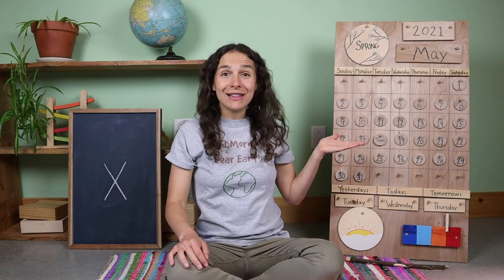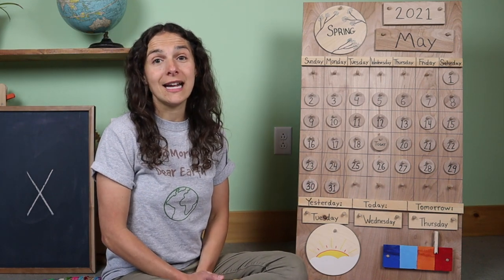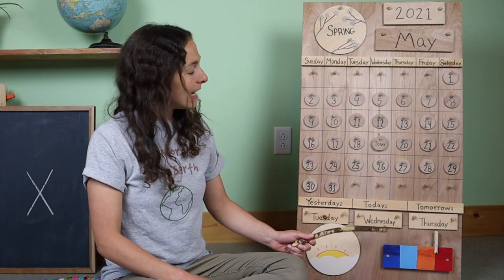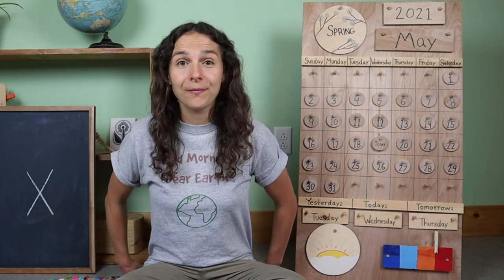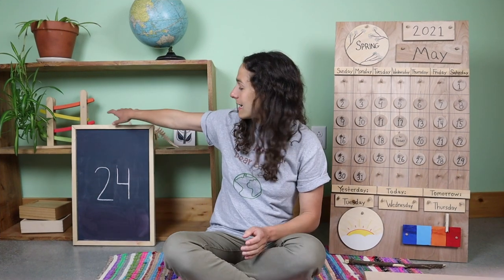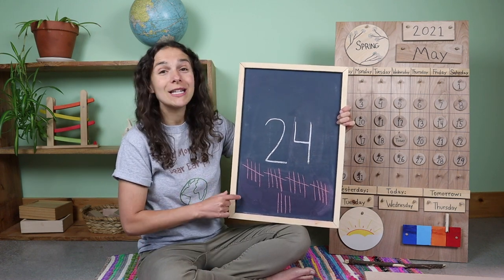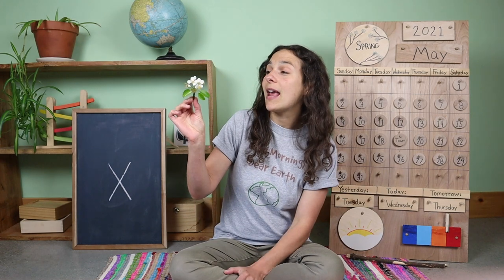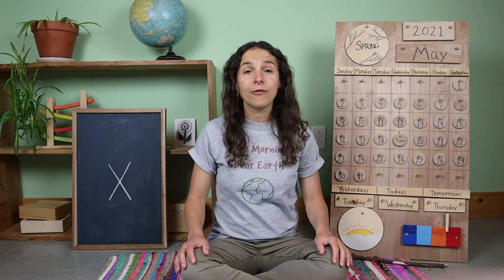Wednesday - Preschool Circle Time - Farms (5/19)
I use these knives by Curious Chef

I use this magnifying glass by Wapodeai

Accompanying Book: Apple Farmer Annie by Monica Wellington

Work Tray Materials: fruit/veggie dissection: snap peas/apple/cucumber/tomato (any fruit/vegetable with seeds), magnifying glass, and a child-friendly knife

Join me every Monday-Friday for my FREE Preschool circle times that include a review of the calendar and weather; letter, number, and shape recognition; theme-based content with Montessori and Reggio-inspired work tray activities, and plenty of songs to engage young children.  This week's theme is farming.